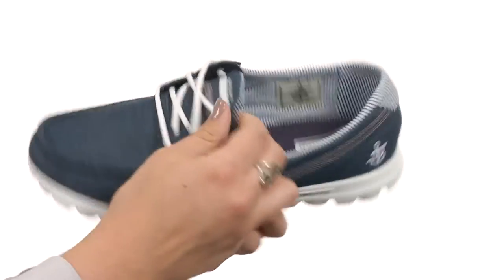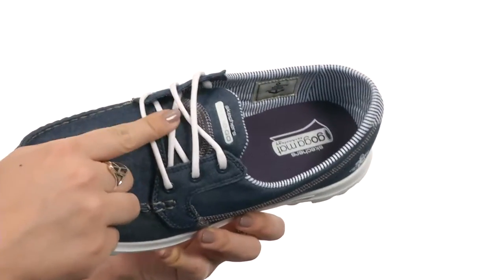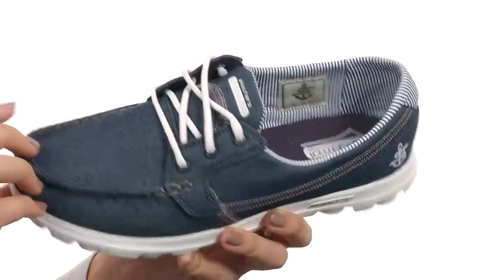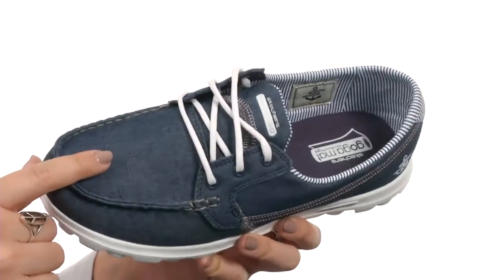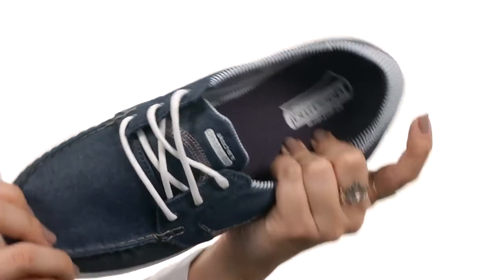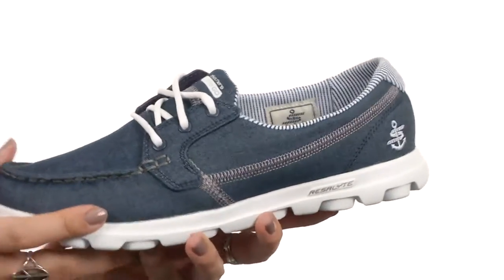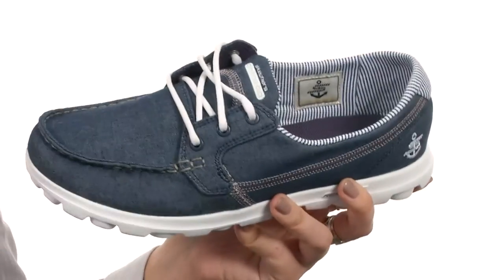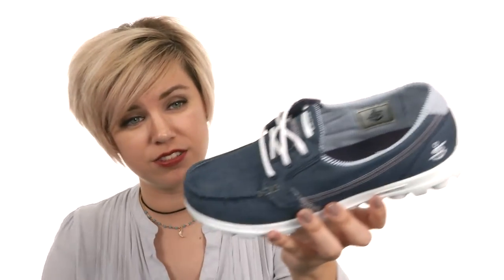SKECHERS Performance On-The-Go - Seacoast SKU:8735492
Catch major style waves in the SKECHERS® On-The-Go Seacoast boatshoe!
    Comfortable fabric upper materials.
    Lace-up closure.
    Moc toe construction.
    Anchor embroidery detail at heel counter.
    Soft, textile lining for great in-shoe feel.
    Goga Mat™ technology insole provides all-day comfort.
    Resalyte™ Midsole proprietary lightweight midsole compound provides impact absorption.
    Flexible man made outsole.
    Imported.